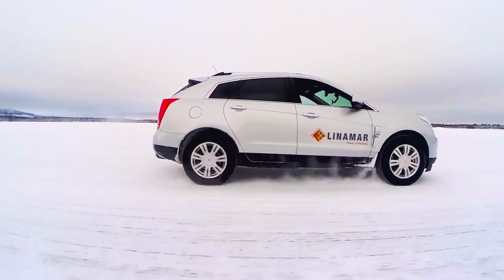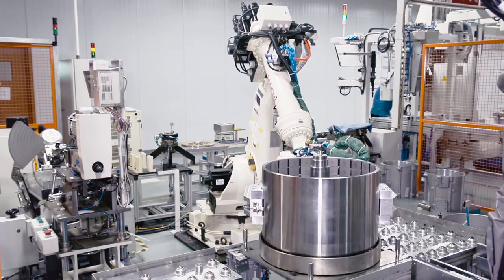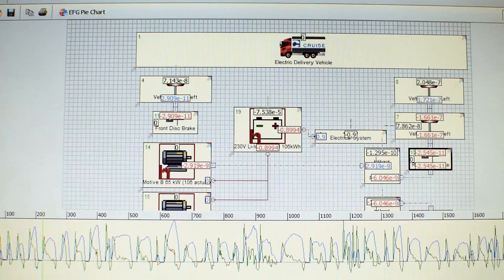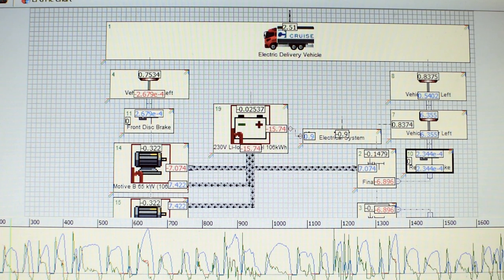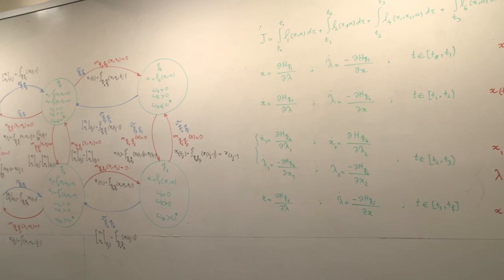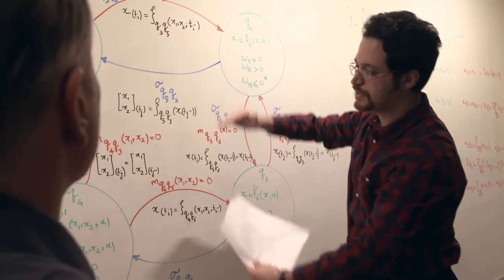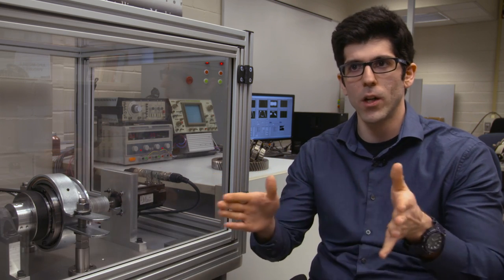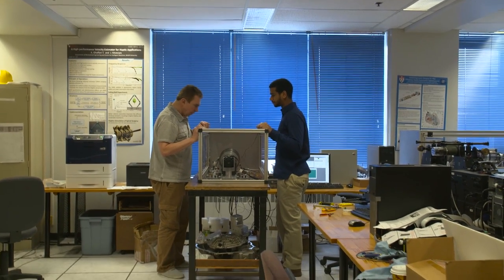Faculty of Engineering, McGill University, Canada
Working closely with industry partners the Faculty of Engineering at McGill University, Canada, is engineering an electric drivetrain for Class 4 medium duty delivery trucks (step vans) to improve efficiency and reduce emissions from this type of vehicle. By switching to electric, CO2 and other harmful emissions can be eliminated at the vehicle level. Also, the province of Quebec’s electricity is generated from nearly all renewable sources, and this makes it an ideal location for the electrification of transportation.

With funding from Automotive Partnerships Canada, the team is working to produce a full-electric drivetrain including a multi-speed transmission in order to improve climbing, acceleration, and top speed abilities while maintaining or improving the efficiency of the overall system. Activities also include the design of high efficiency motors, motor drives, and novel transmission types, as well as overall system integration.